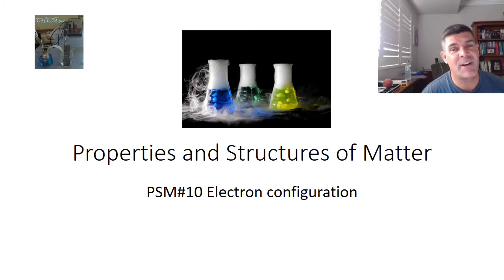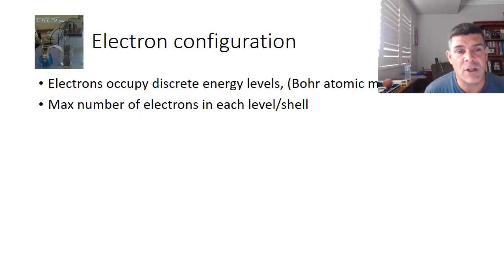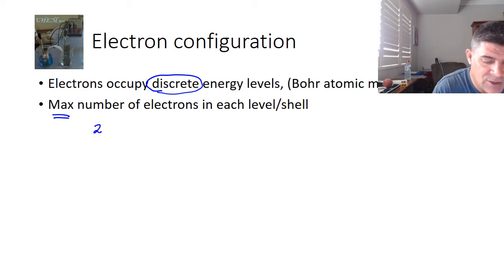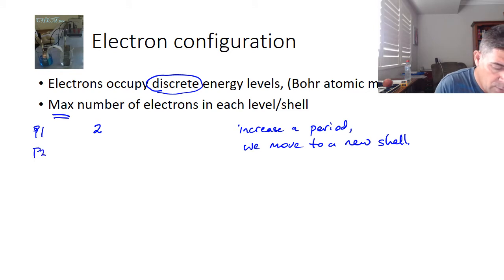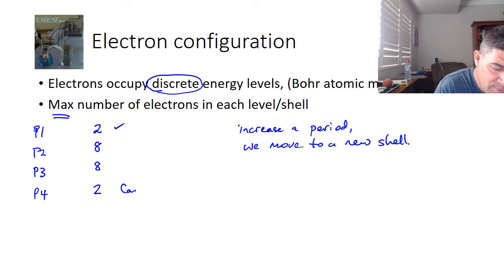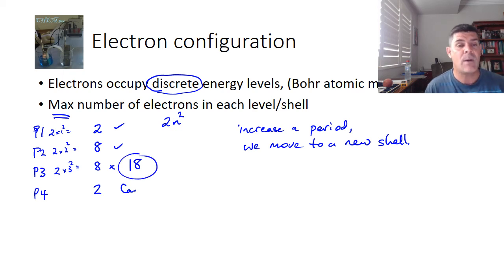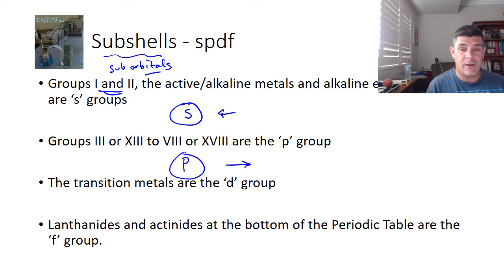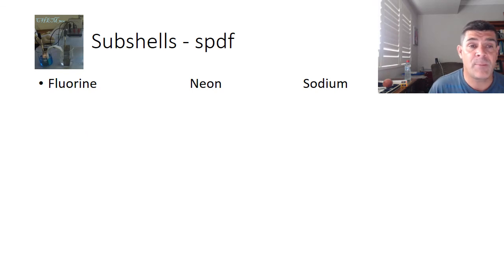PSM#10 Electron configuration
Electron configuration